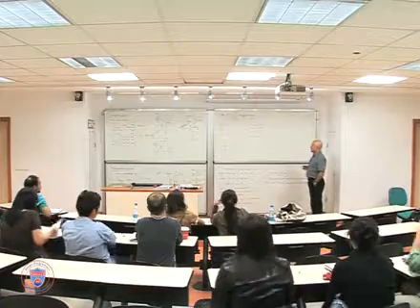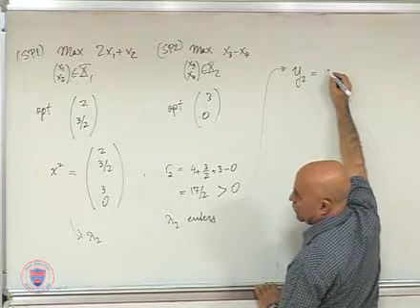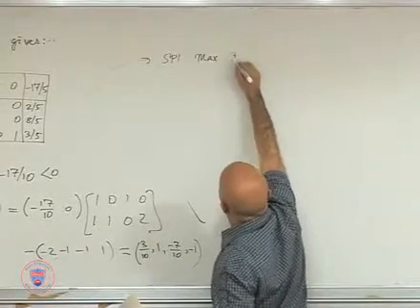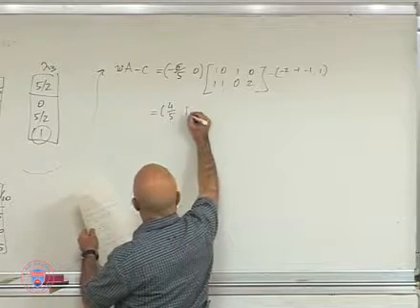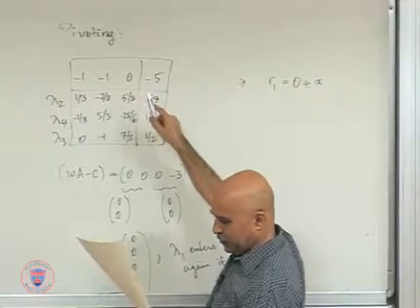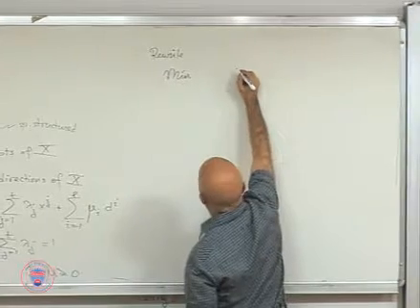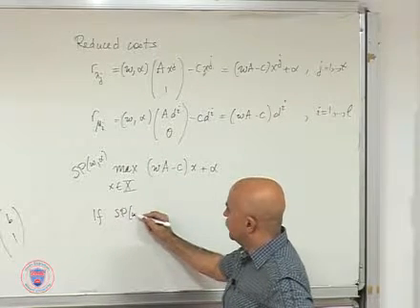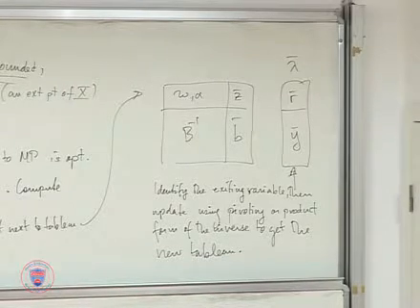IE513-2011 Linear Programming Lecture 37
Decomposition (cont'd)